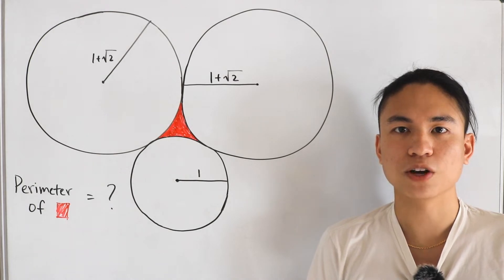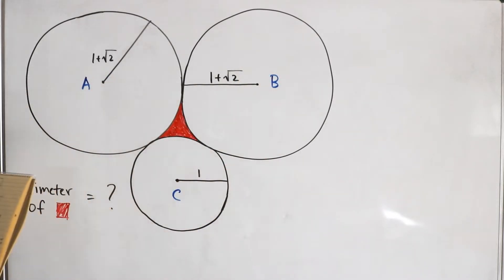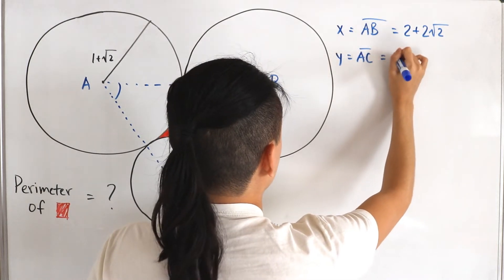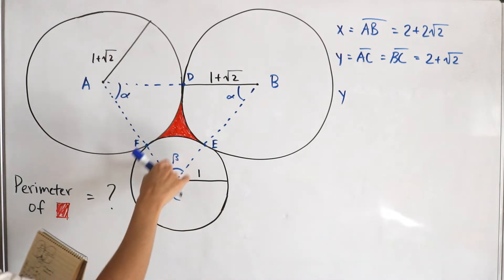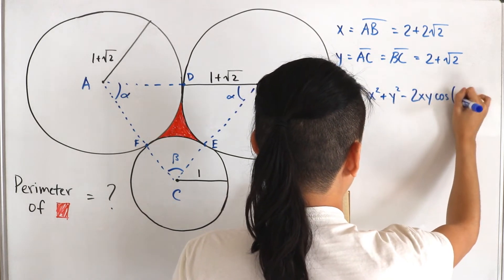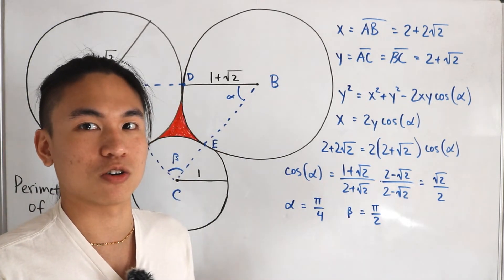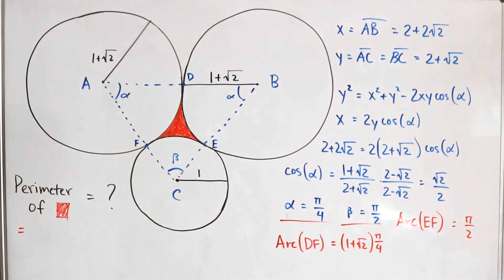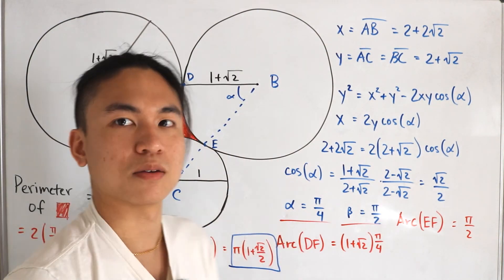Find the perimeter of the center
We find the perimeter of the shaded center form from 3 circles tangent to each other.